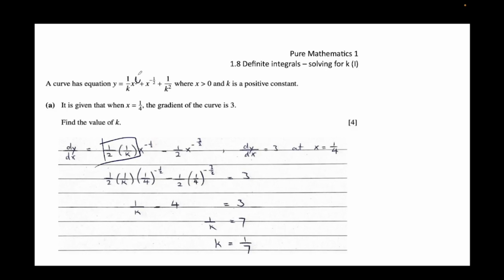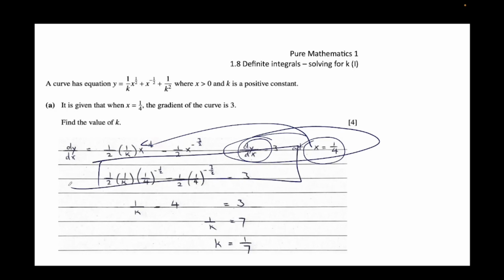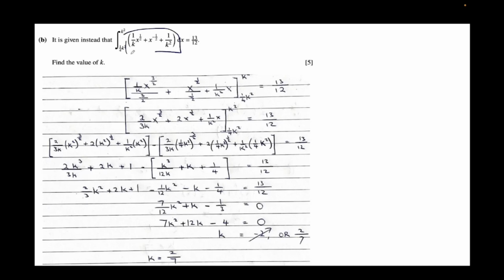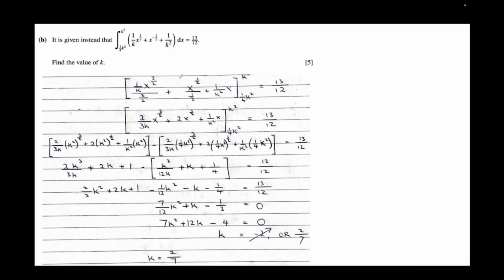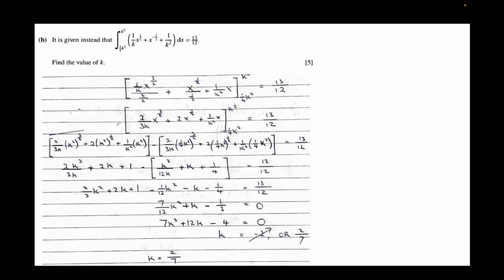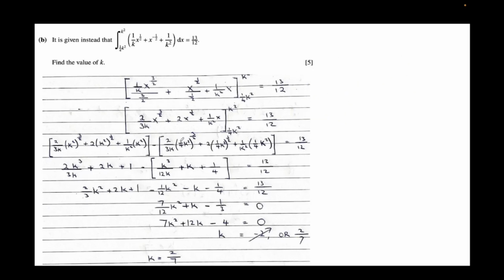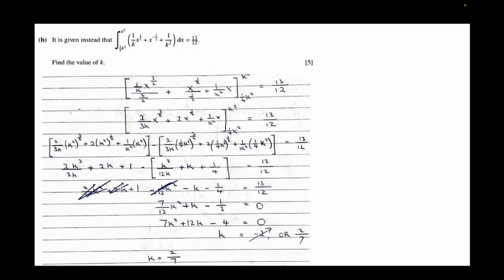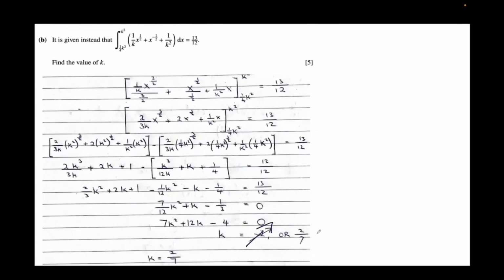1.8 Definite integrals – solving for k (I) (solution)